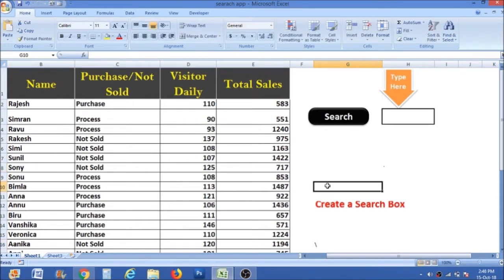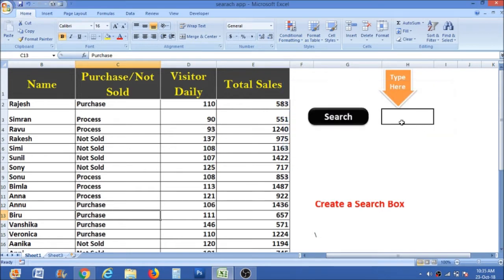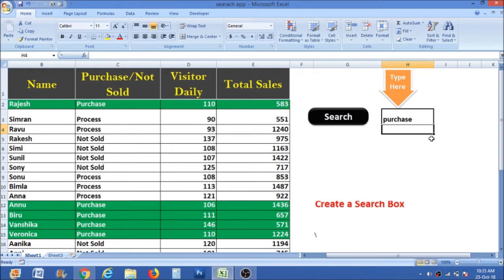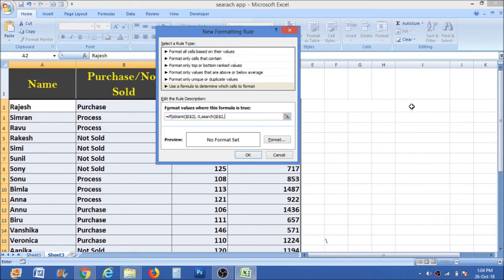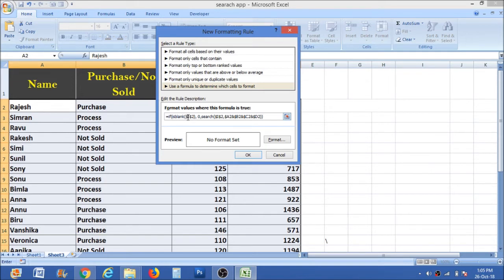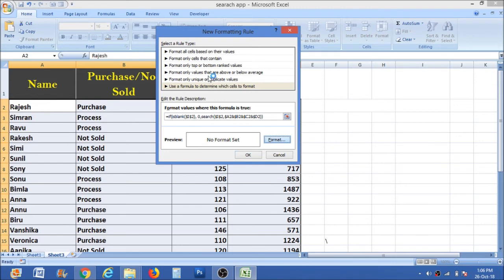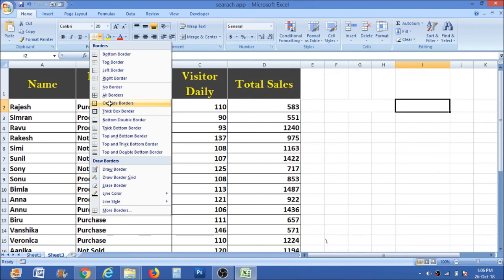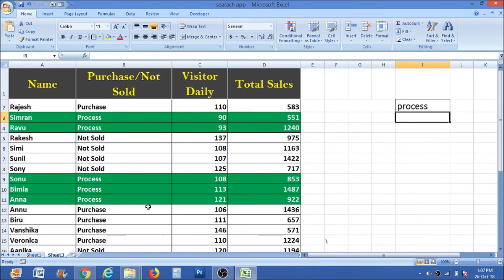search box in excel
In this video we will show you how to create a search box  in excel.We dont need find function more in excel to find our data because now we will use search box in excel to find our data at once we dont need to find data one by one. Just make search box at once.
Thanks
SKD TECH